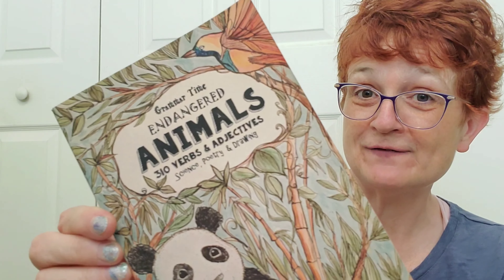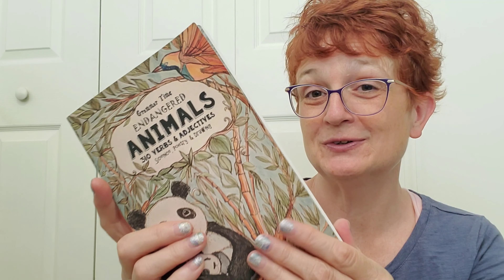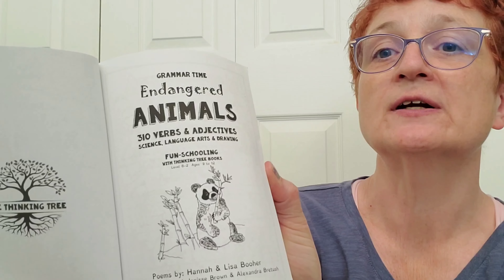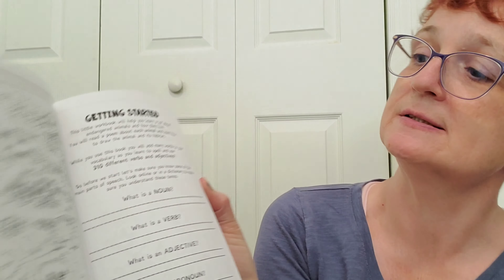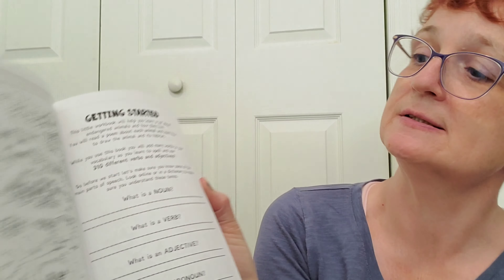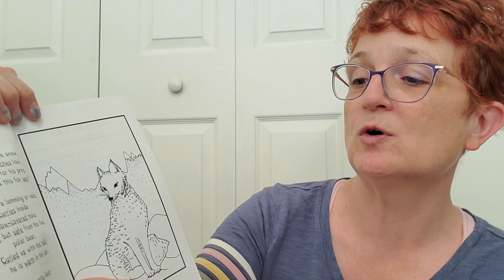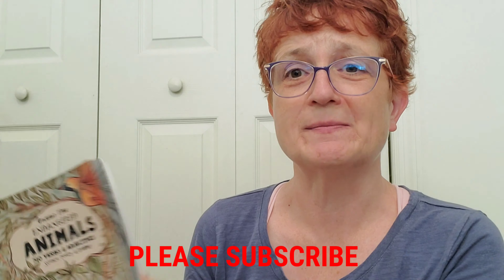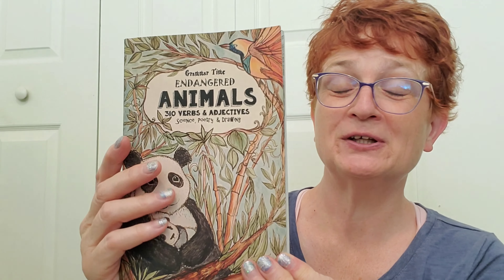Thinking Tree Books / Endangered Animals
We are so excited to use this book next school year, We were gifted this by my dear friend Ingrid over at The Ingrid Chronicles.